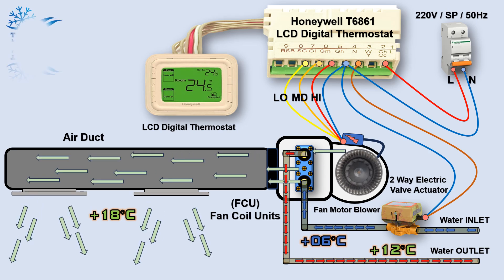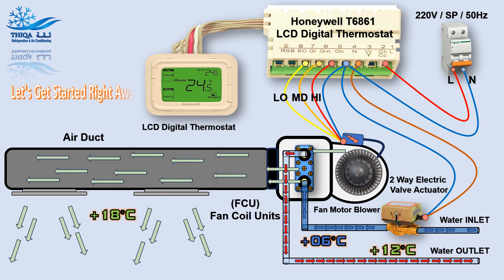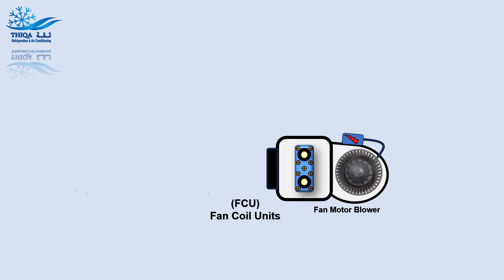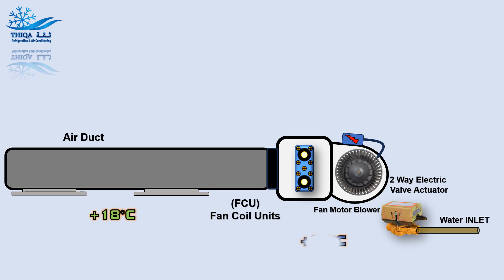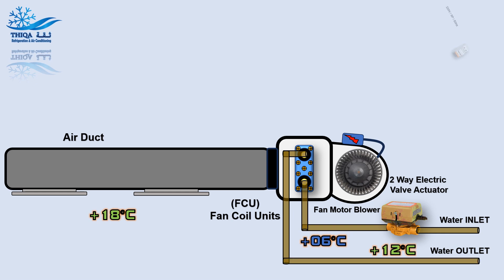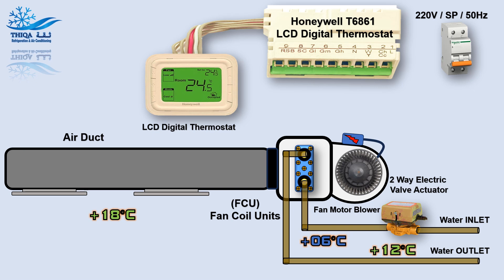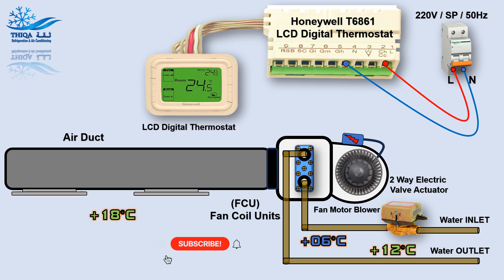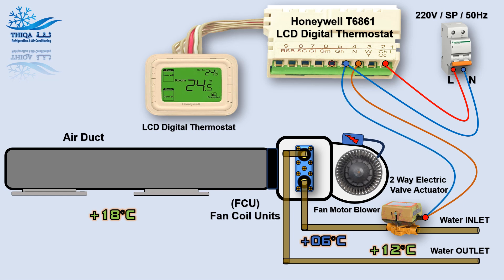Fan coil Unit Full wiring with Honeywell Thermostat FCU and Actuator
This video will explore the relationship between the Honeywell Controller, FCU (Fan Coil Unit), and Valve Actuator